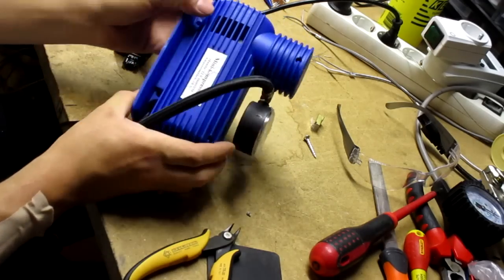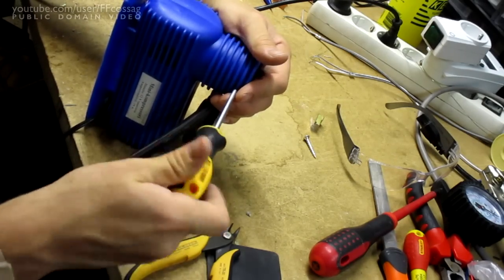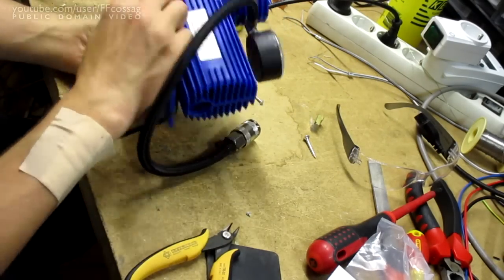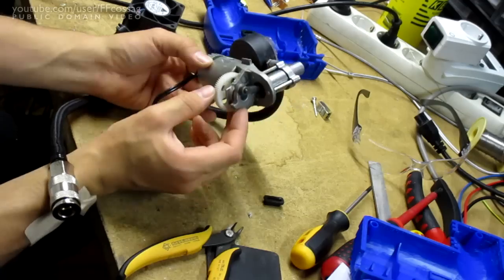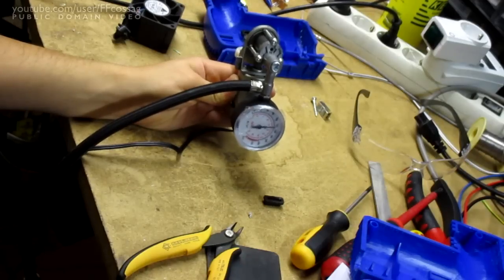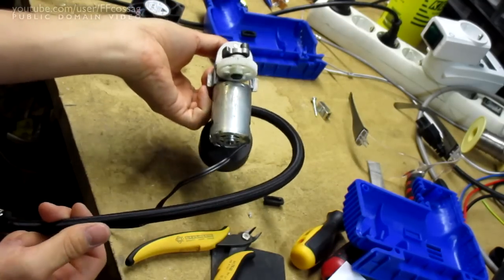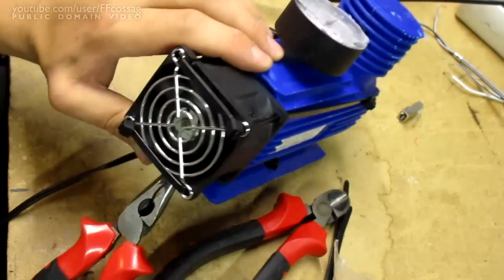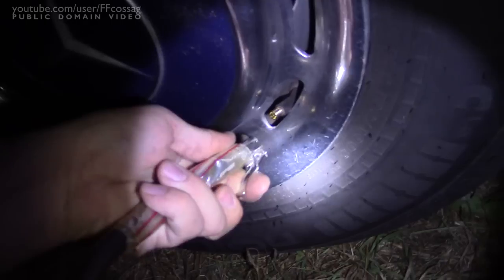9,96 € 12 V mini air compressor upgrades!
Taking a look inside a really cheap, locally purchased 12 V air compressor and giving it a lube & cooling job.